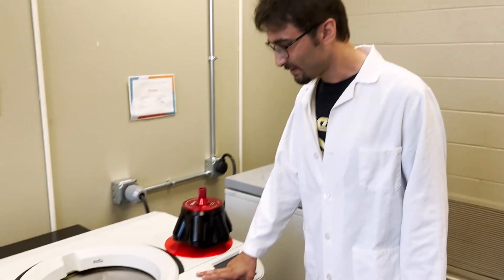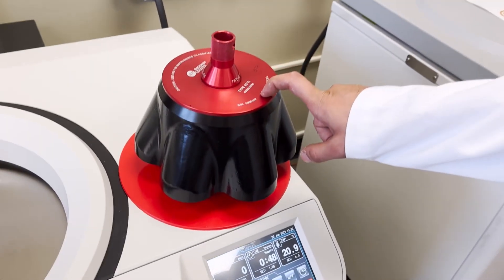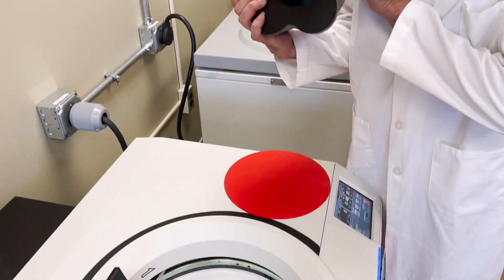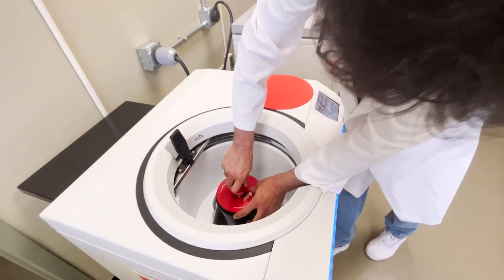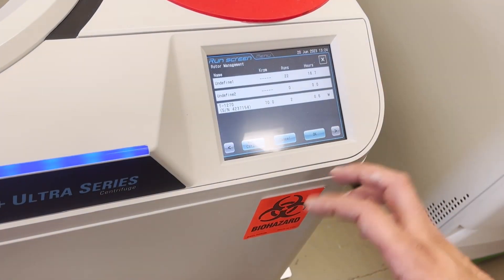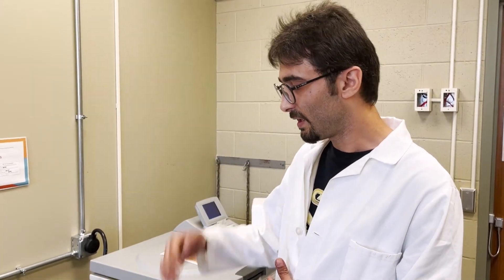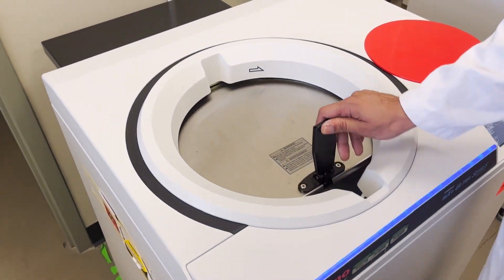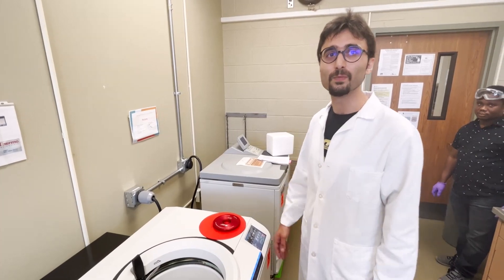Sorvall WX90 Ultracentrifuge | MSU PHM/TOX Large Equipment Core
NOTE: If you see the O-ring gasket come unseated from the lid of a rotor (like at 3:31 in this video) the O-ring MUST be reseated back into the lid of the rotor before using the instrument. Please contact core staff to assist.